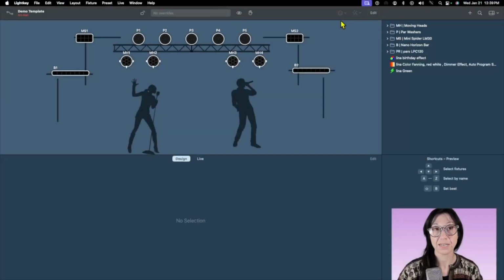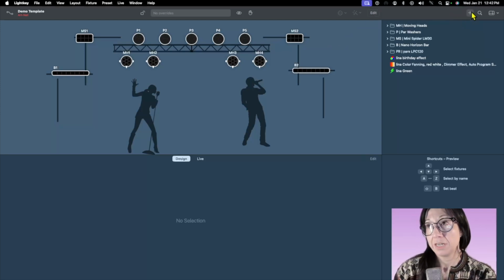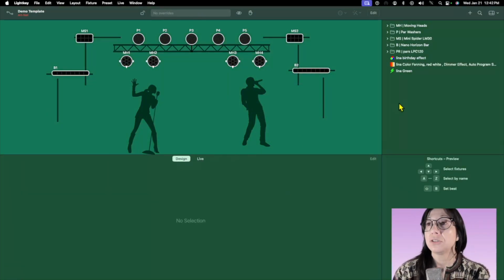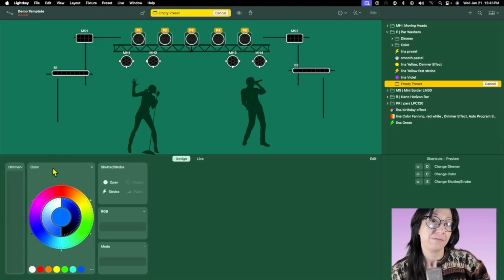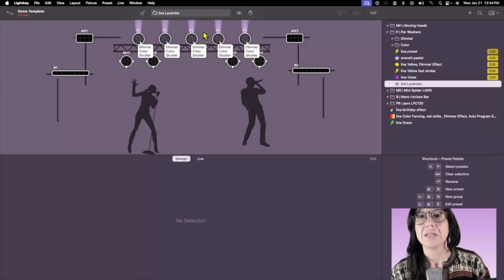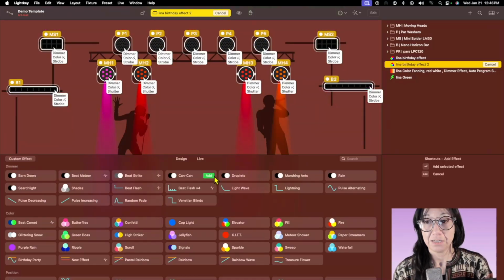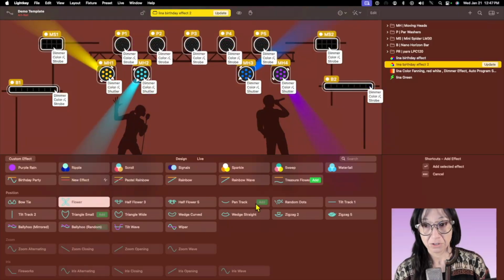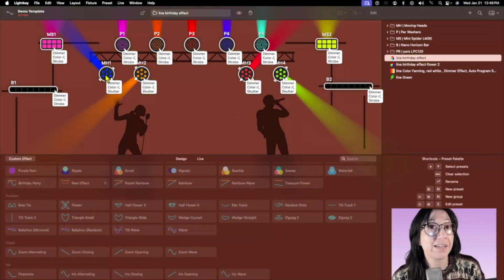Lightkey Software Brief Interface Intro and Design using Presets